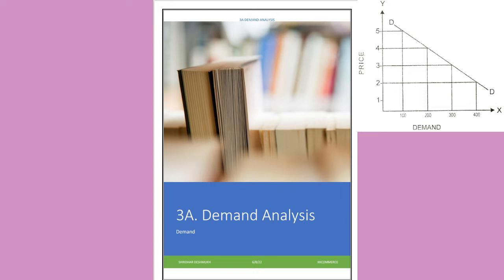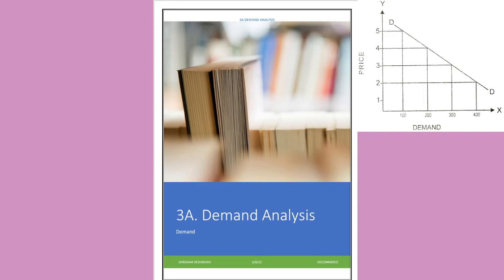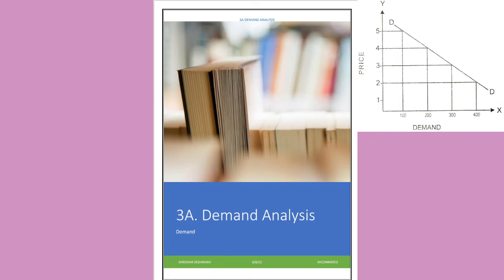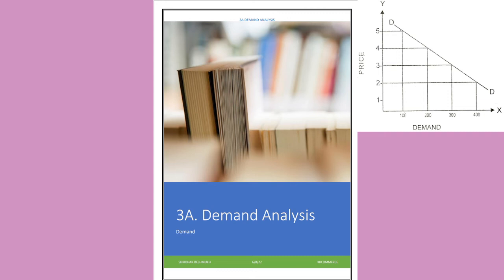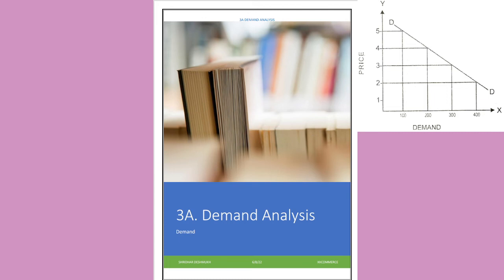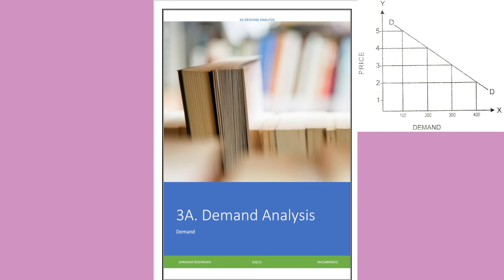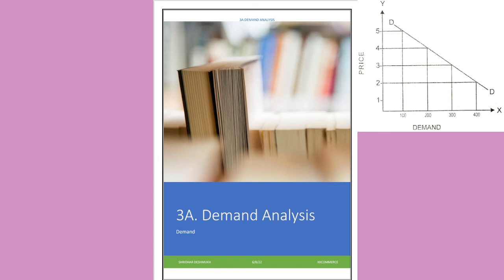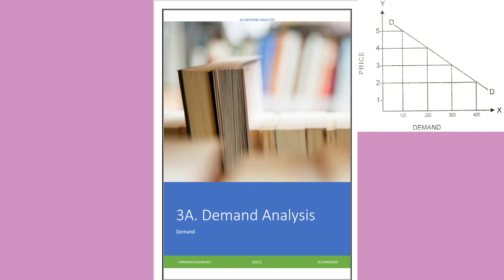ECONOMICS 12th Commerce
3A.DEMAND ANALYSIS
OVERVIEW